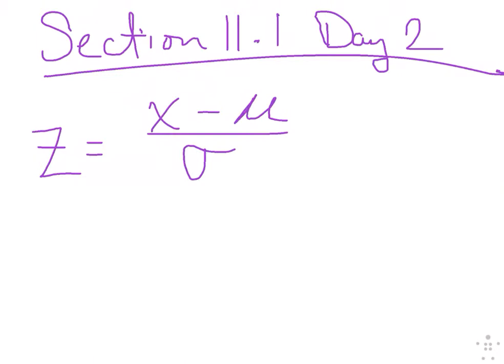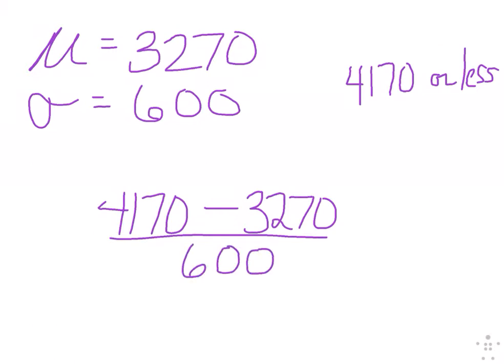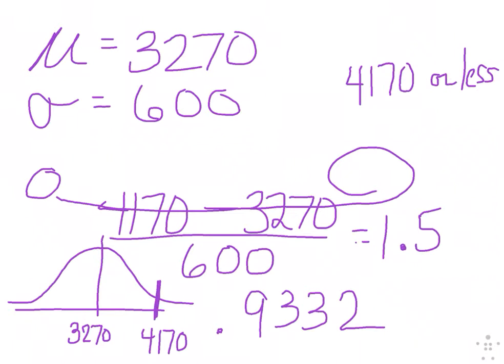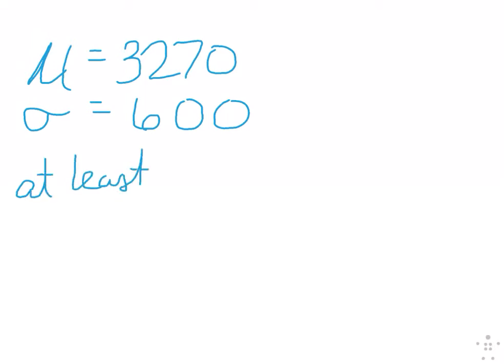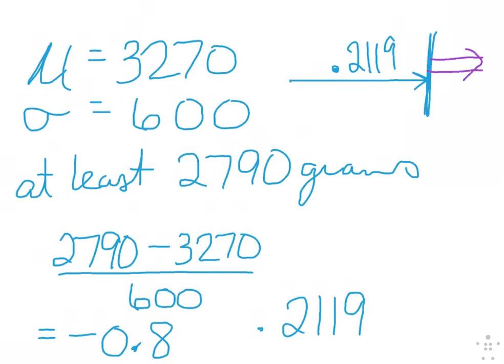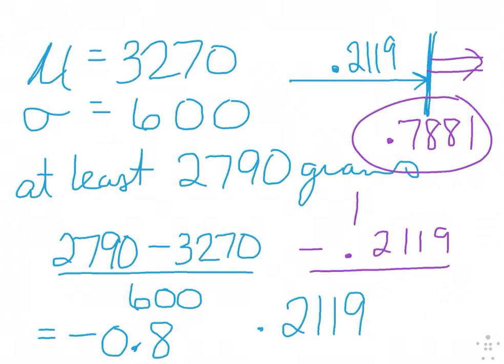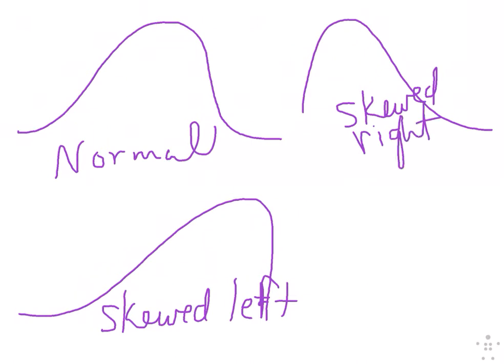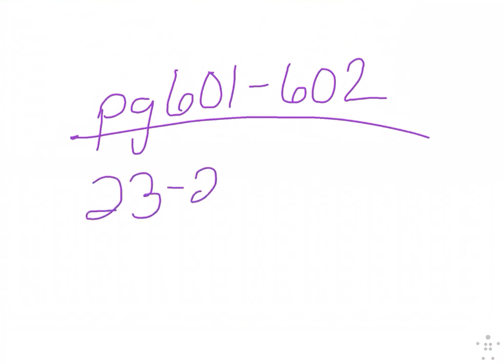Section 11. 1 Day 2 - Algebra 2 - Z scores